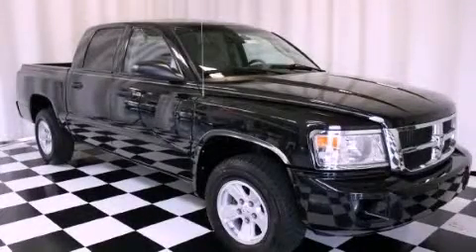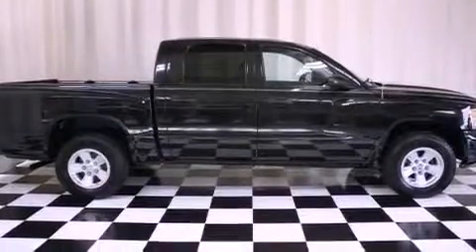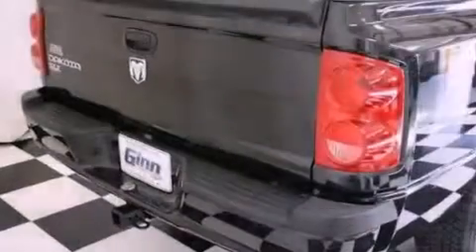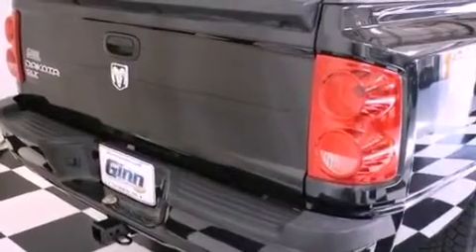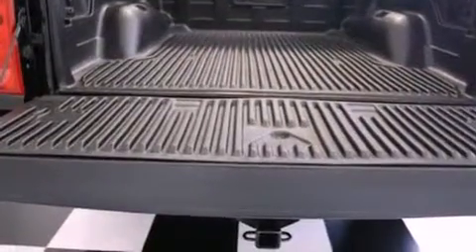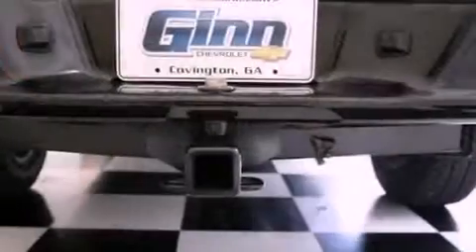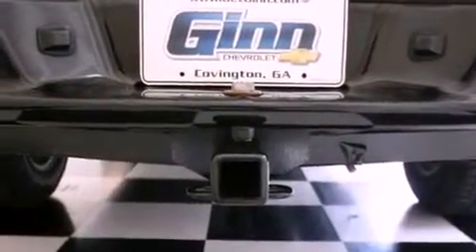2008 Dodge Dakota Covington GA 30014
Year : 2008
 Make : Dodge
 Model : Dakota
 Engine : Gas V6 3.7L/226
 Trans . : Automatic
 Exterior : Brilliant Black Crystal Pearl
 Miles : 71,223
 Interior : Medium Slate Gray
 8153 Access Road
 Covington , GA 30014
 2008 Dodge Dakota Covington GA